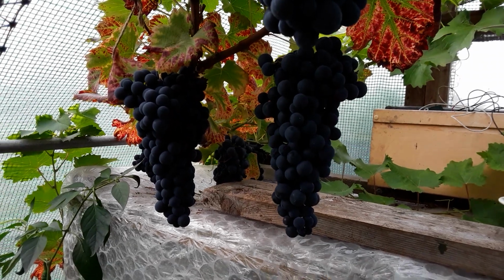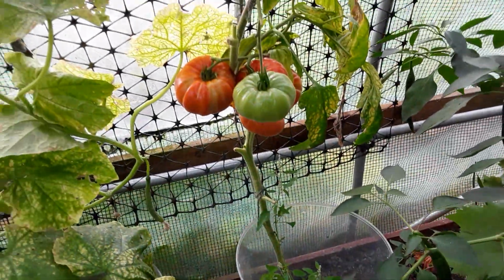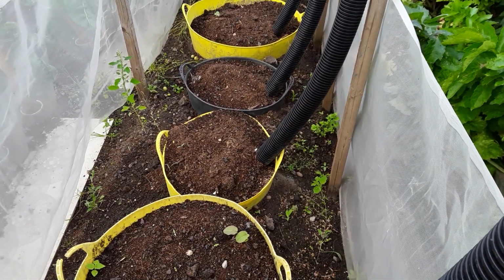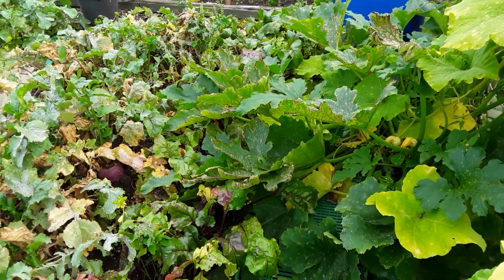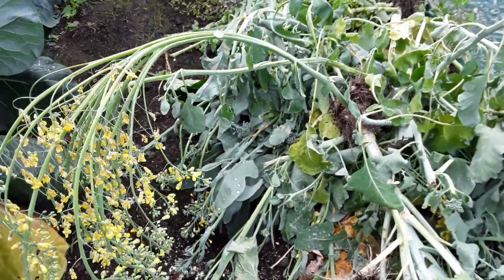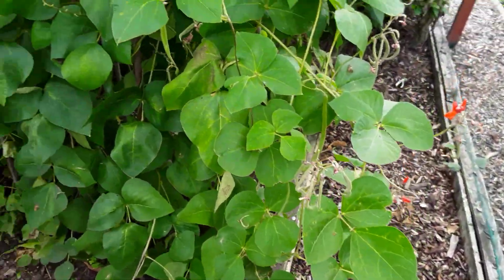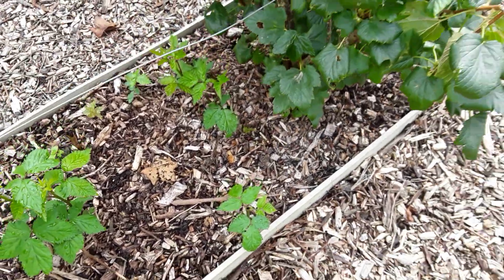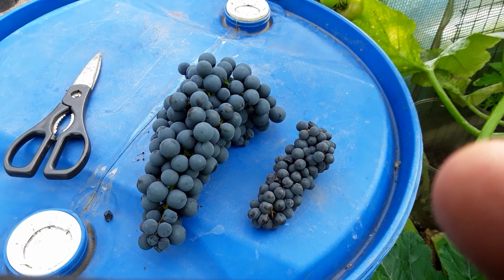"End Of August Bank Holiday Tour" And An "Explanation Of My Growing Methods Good And Bad" (283)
Join me for a tour of my allotment in Atherstone, North Warwickshire in the UK.